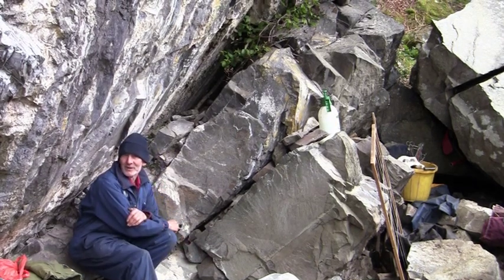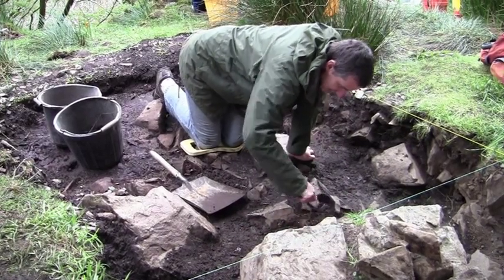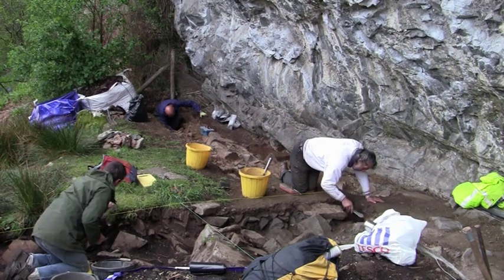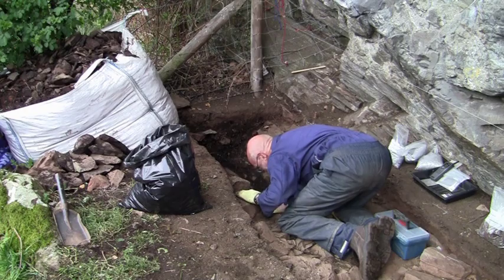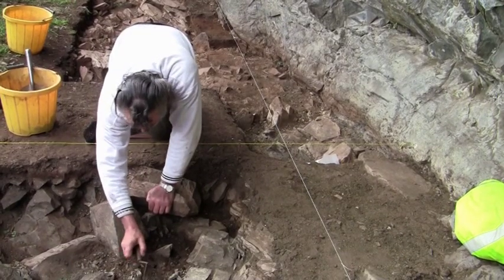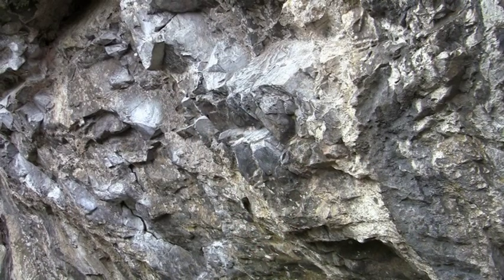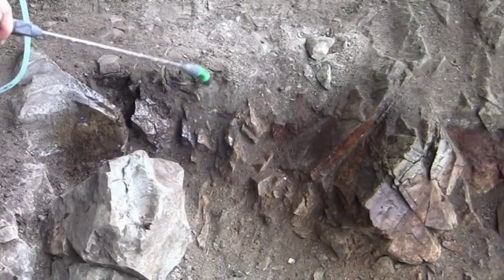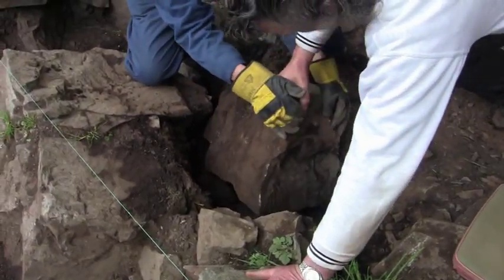9000 year old limpet shells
Carbon dating of limpet shells next to bones and worked flints point to an early stone age rock shelter. Truly mesolithic!